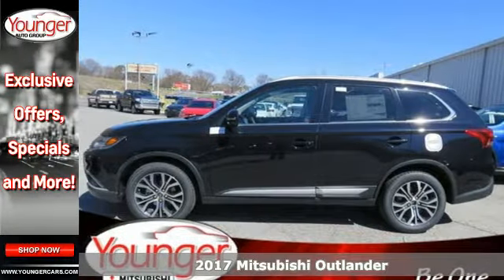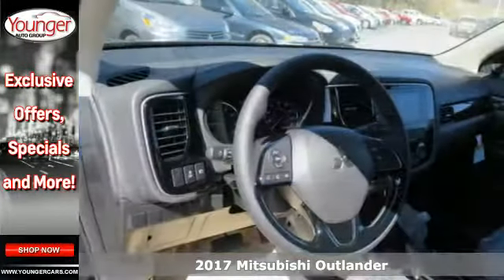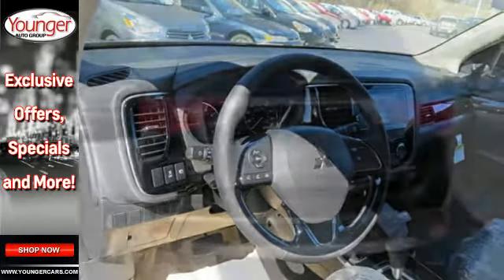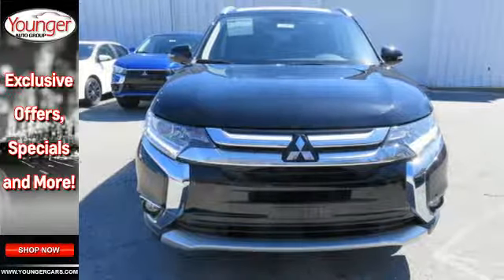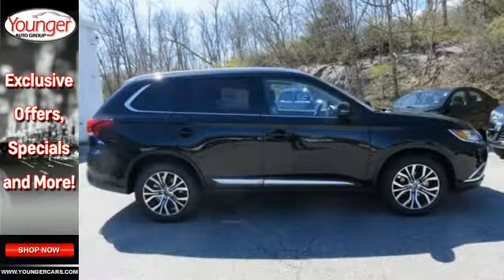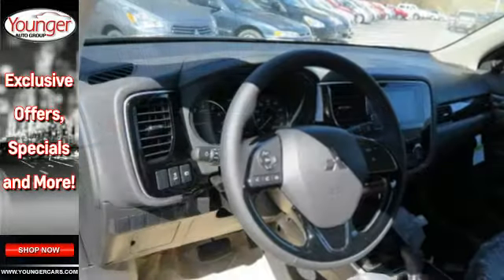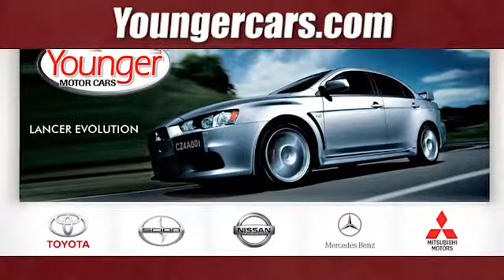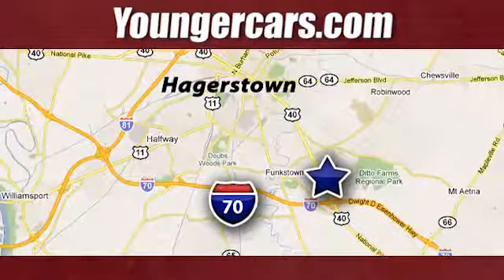New 2017 Mitsubishi Outlander Martinsburg WV Hagerstown, WV M2446300 - SOLD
Year: 2017
Make: Mitsubishi
Model: Outlander
Trim: SEL
Engine: 4 Cyl. 2.4 L
Transmission: Variable
Color: Labrador Black Pearl
Stock #: M2446300
VIN: JA4AZ3A35HZ031721
test The Mitsubishi Outlander, with a tough upper front grille in a new lightweight, aerodynamic frame, the SUV outpaces the rest with style that endures. The new look reduces aerodynamic drag by seven percent, helping improve fuel economy. Gas mileage ranges from an EPA estimated 20 MPG city to 31 MPG highway depending on your engine type and whether you choose the ES or SE trims with Front-Wheel Drive or the SEL or GT with Super All-Wheel Control. The comfy three-row interior has room for seven passengers. The second and third rows fold flat, giving you plenty of room for all your gear. The second row also reclines, giving your passengers a relaxed ride. New interior touches, such as a soft-touch instrument panel and wood grain trim, provide a more luxurious experience. The Outlander comes in four trims: the entry-level ES, the SE, SEL, and the high-end GT S-AWC. Blast your favorite tunes with the 710-watt Rockford Fosgate stereo with 10-inch subwoofer, available on both SEL models and the GT. You can choose between a powerful 224-hp, 3.0-liter V6 engine that uses premium gasoline with the GT, or a 166-hp, 2.4-liter four-cylinder engine that uses regular unleaded with the ES, SE, and SEL trims. Available optional convenience features include USB input for your mobile devices, heated front seats, rear backup camera, and navigation system. For the ultimate in safety, select the Touring Package, which offers features such as: lane departure warning, forward-collision mitigation, and adaptive cruise control. The Touring Package is available on the SEL and GT models.

Be One!

Address:
1945 Dual Highway